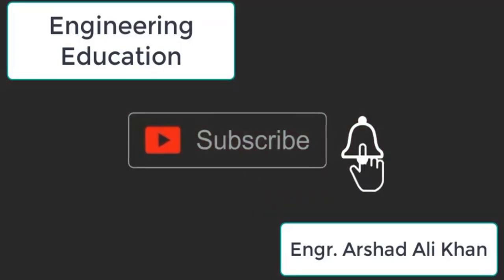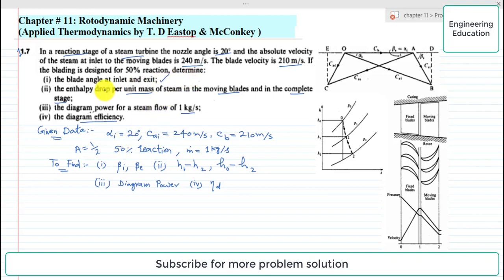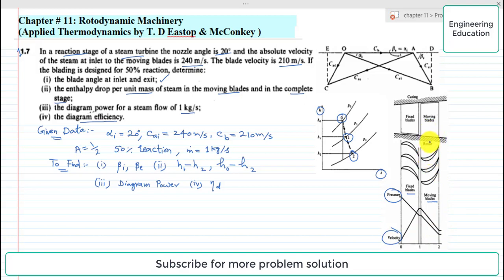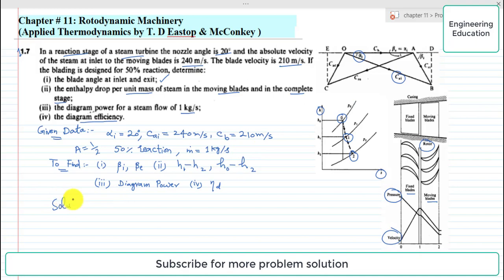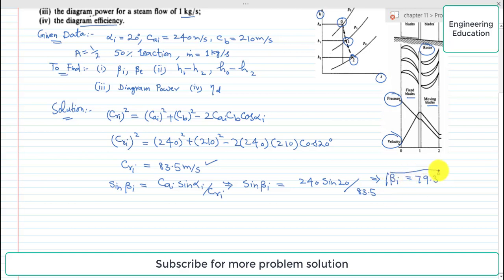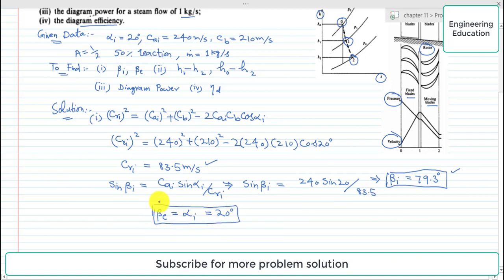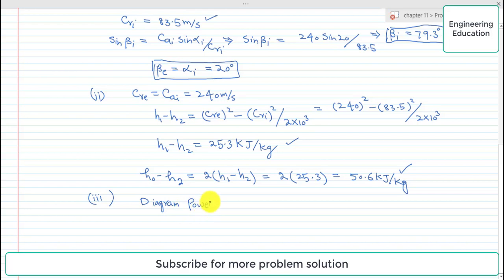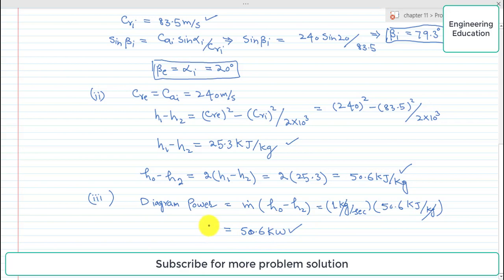To determine the blade angles, diagram power and diagram efficiency of axial flow reaction turbine.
Chapter #11: Rotodynamic Machinery,
Problem 11.7:
In a reaction stage of a steam turbine the nozzle angle is 20 and the absolute velocity of the steam at inlet to the moving blades is 240 m/s. The blade velocity is 210 m/s. If the blading is designed for 50% reaction; determine:
i. The blade angles at inlet and exit
ii. The enthalpy drop per unit mass of steam in the moving blades and in the complete stage
iii. The diagram power for a steam flow of 1 kg/s
iv. The diagram efficiency